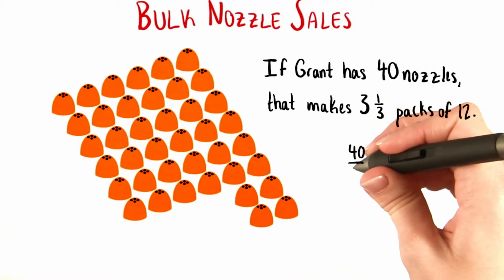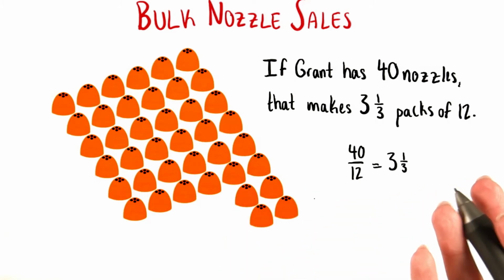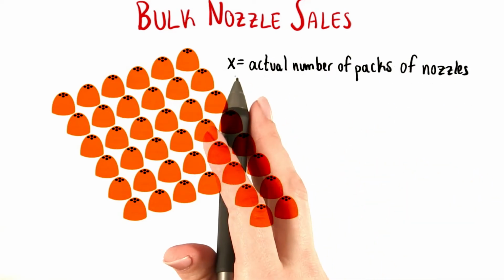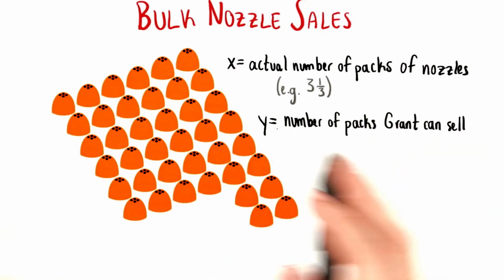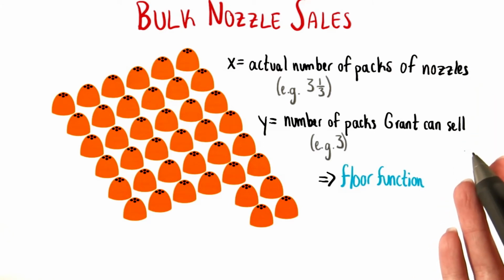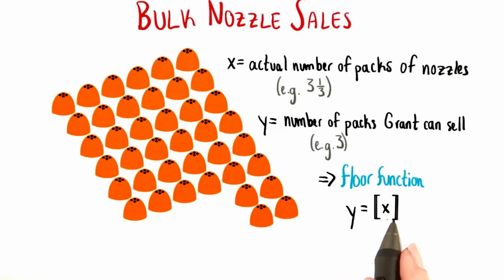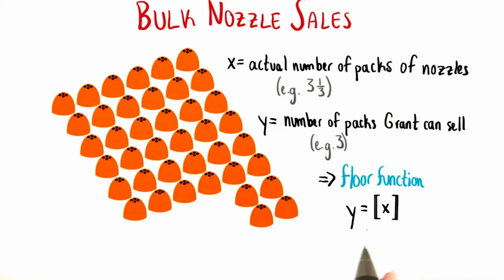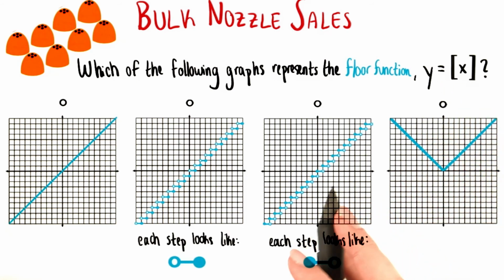Floor Function - College Algebra